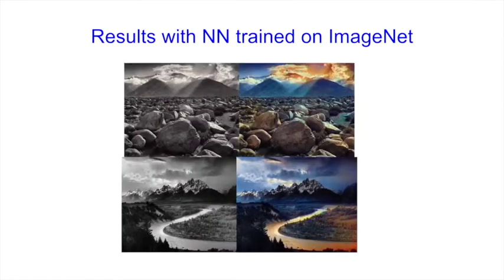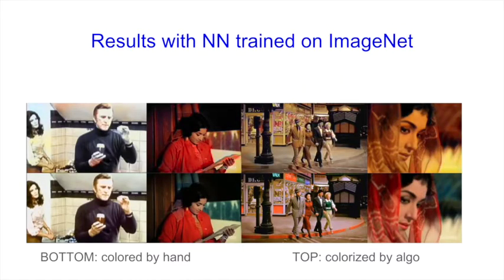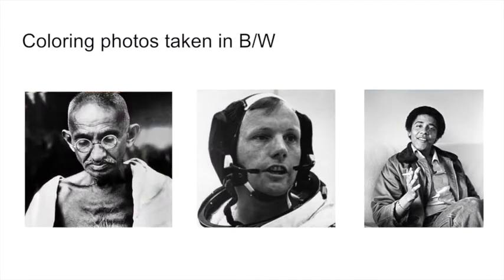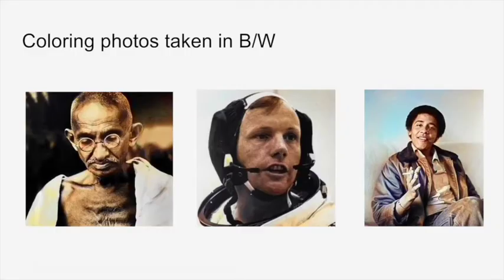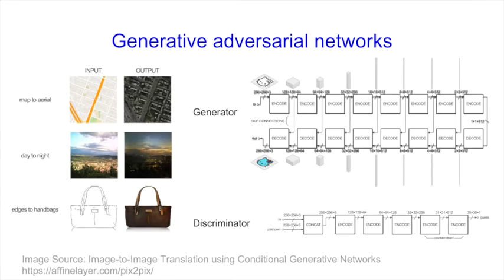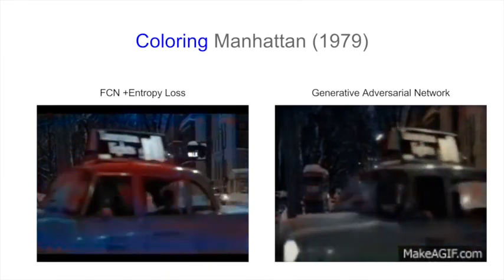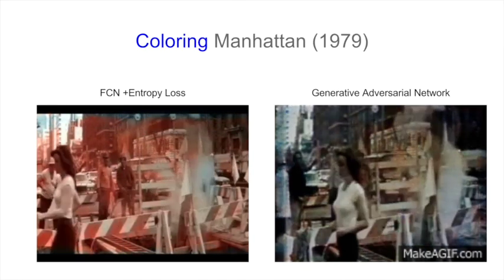15780 - Old Image Colorization using Neural Networks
Using GANs and NN w/ entropy loss to colorize photos and movie frames. By Oleksandr Rudenko and Sudev Bohra